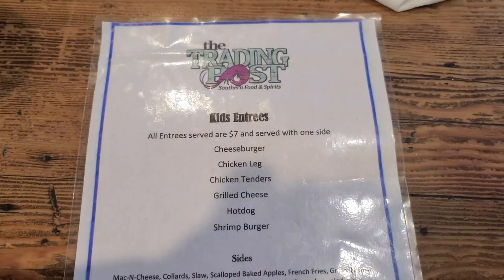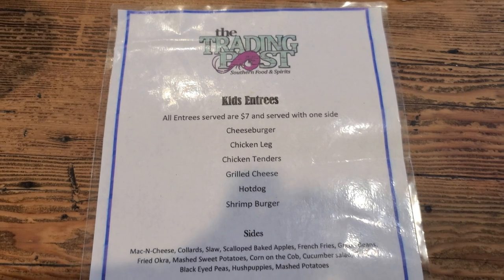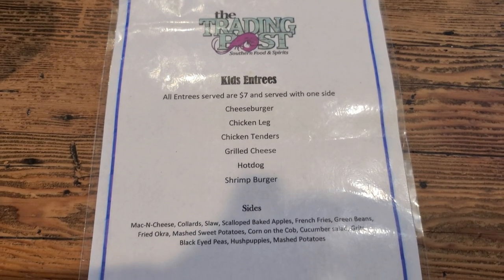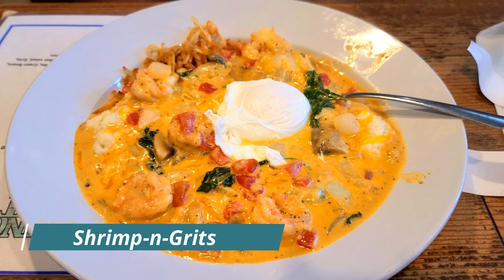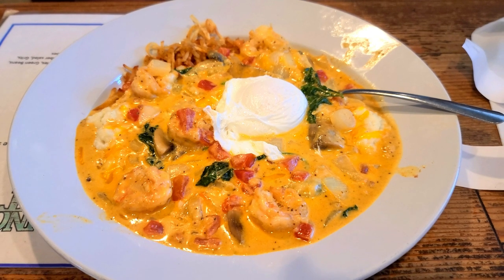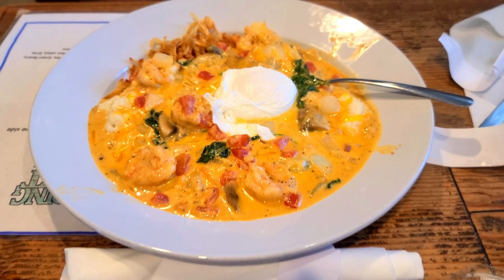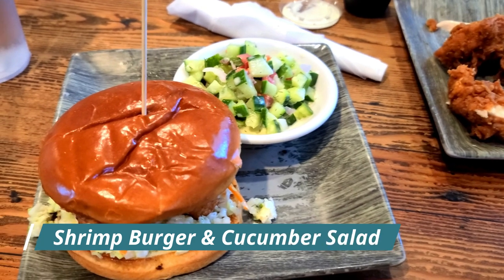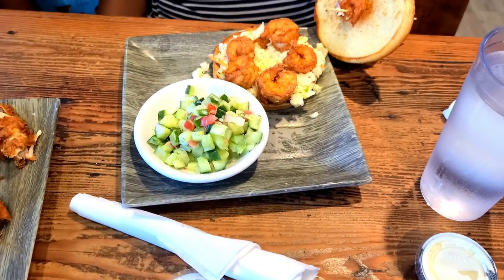The Trading Post Restaurant | Emerald Isle, NC | Stroll with HMTV - Part 3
Great food and southern hospitality here at The Trading Post: Southern Food & Spirits. It got both outdoor & indoor seating space plus live music.

More parts yet to come